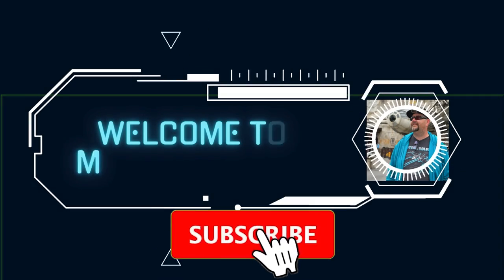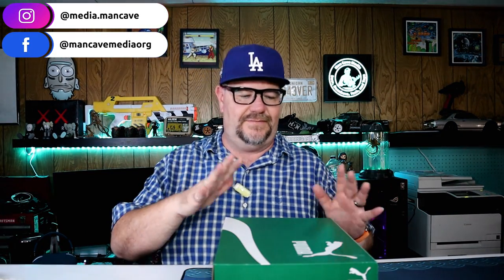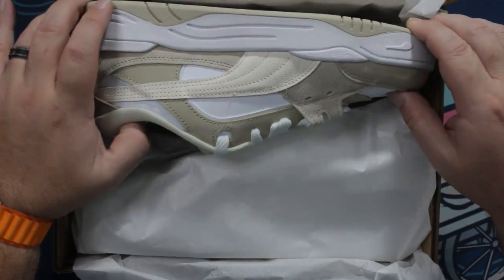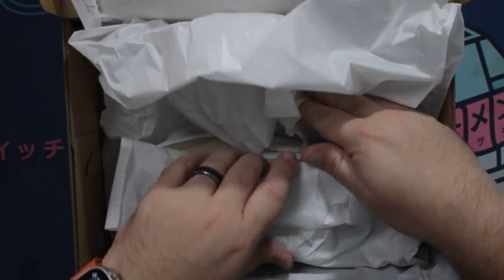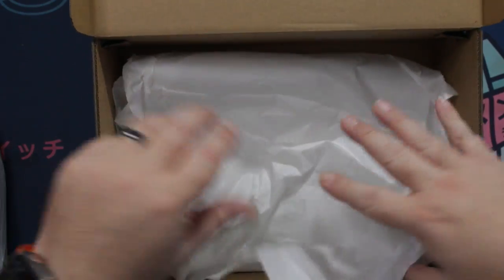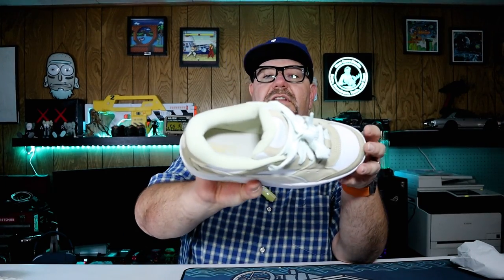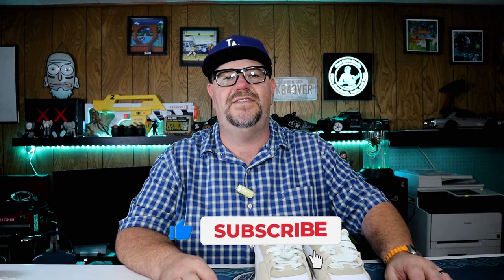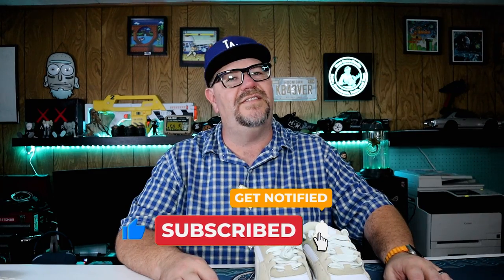Puma 180 Lace Women's Sneakers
My friend recently picked up some Puma 180 Lace Women's Sneakers in the Putty-Puma White colorway. Let's check them out!

00:00 Introduction
01:15 Unboxing
02:12 First impressions
02:45 Review
07:12 Pricing and availability
08:36 Close-Ups

Equipment I use:
6 in 1 equipment mount